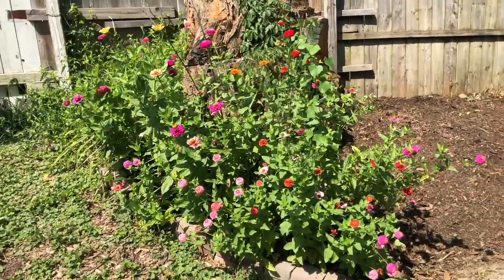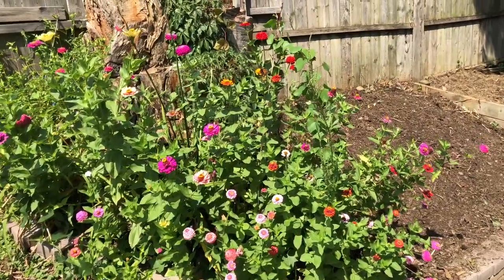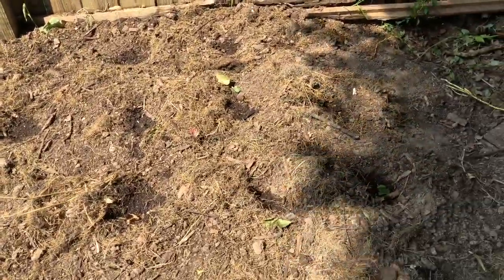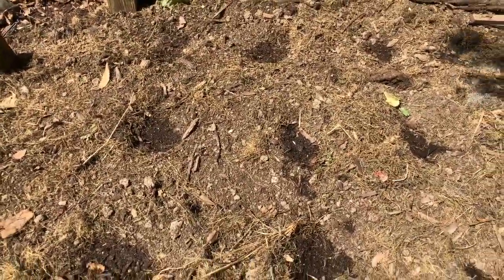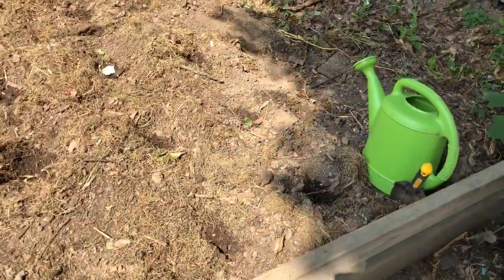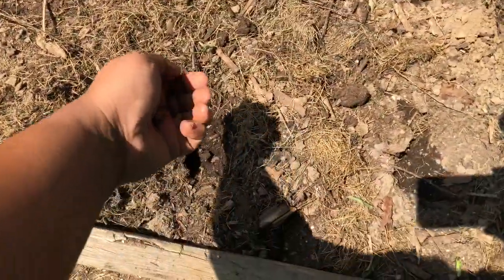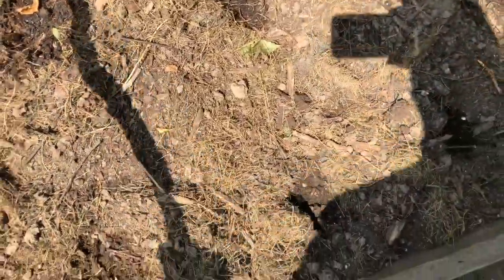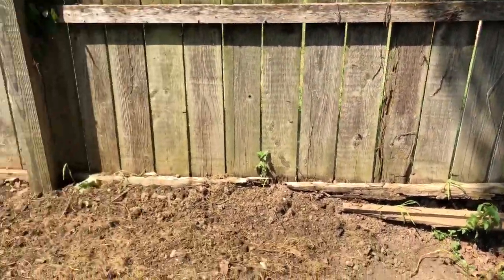How To Plant Broccoli And Cauliflower In The Fall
Planting Fall vegetables (broccoli and cauliflower.  Pollinator garden.